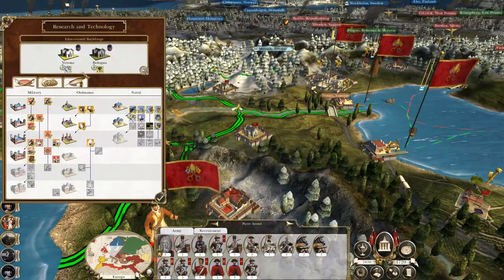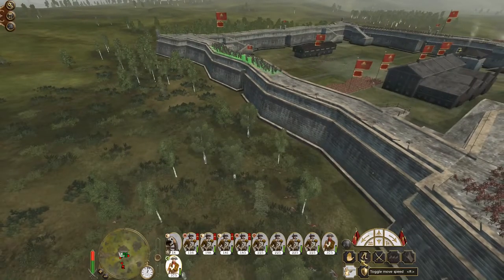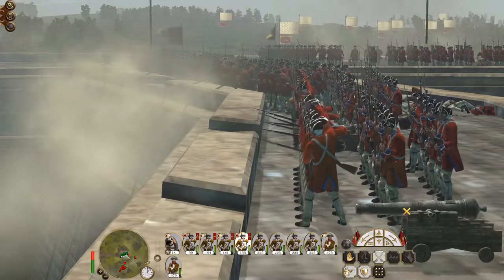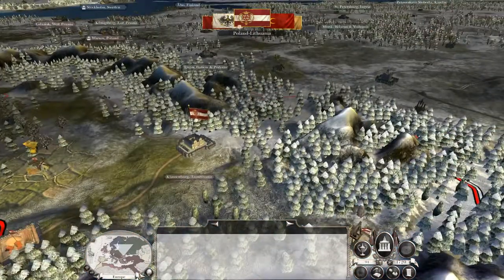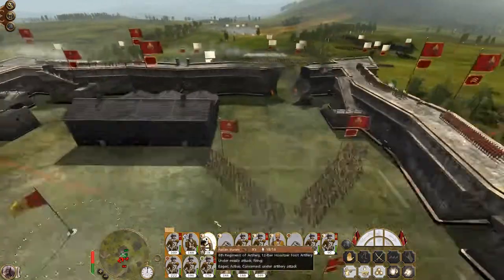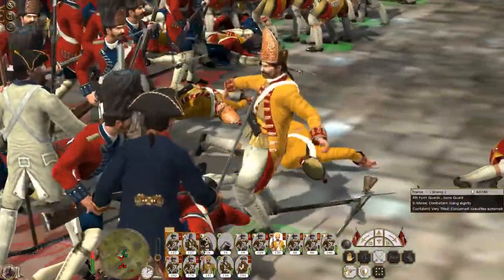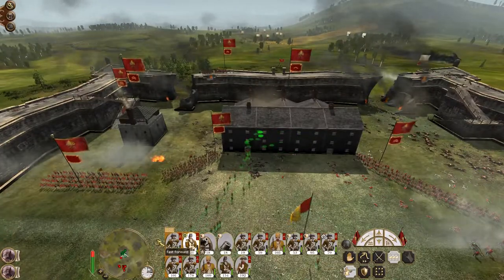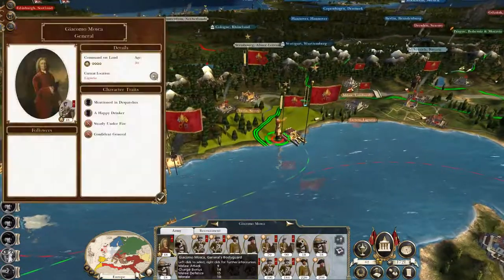Let's Play Empire Total War: DM - Italian States #29 - Double Turin Defence!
Hey guys, welcome to the next episode of my Empire Total War Lets Play as the Italian States - in this episode we spar with the French at our western borders - a double Turin defence!